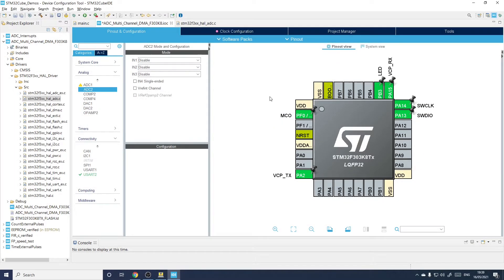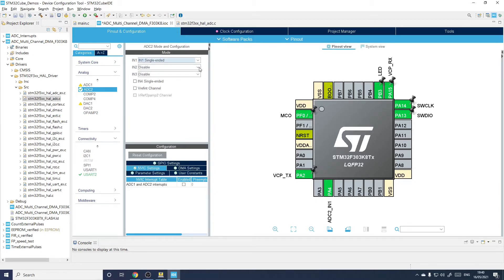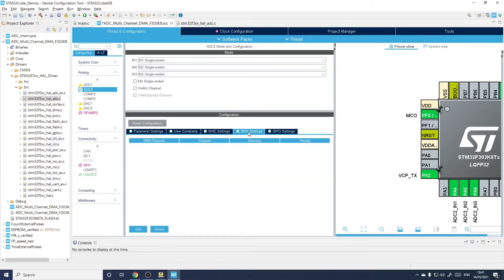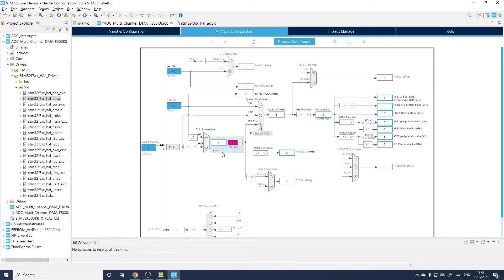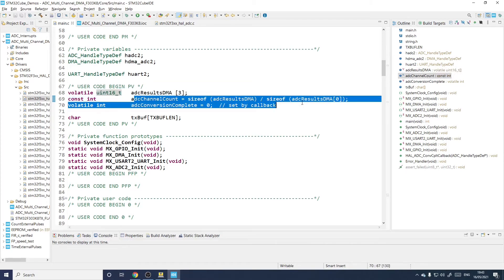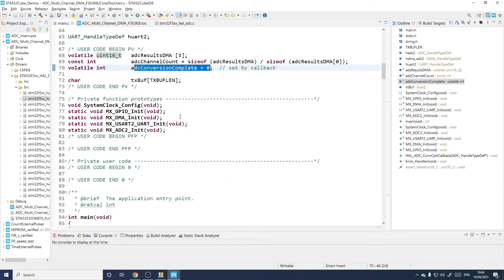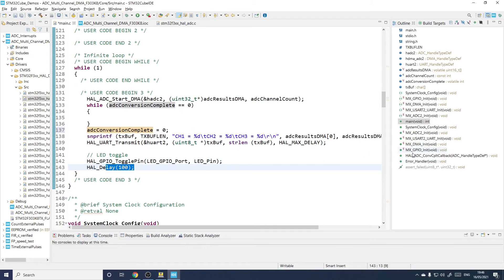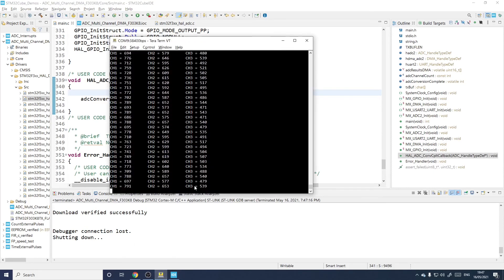Set up multiple ADCs on STM32 microcontrollers using DMA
Just a little note-to-future-self video, showing how to set up multiple channels on an STM32 ADC, and use scanning to read those ADCs.  DMA is set up to record the values to RAM.
This demo uses the STM32CubeIDE development environment, and uses the HAL library, not the LL libs.